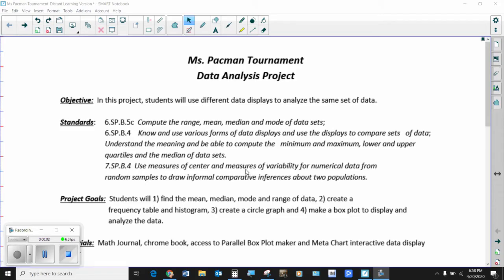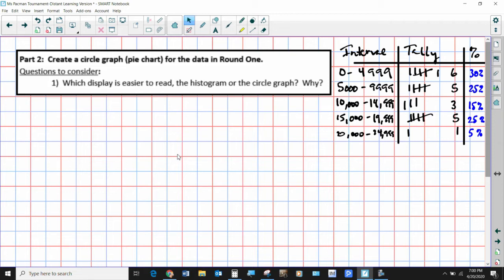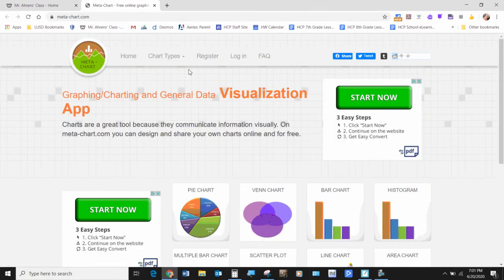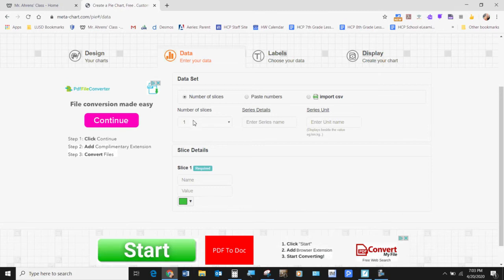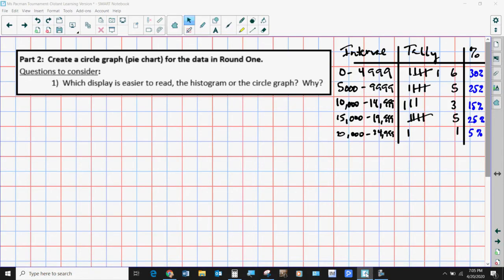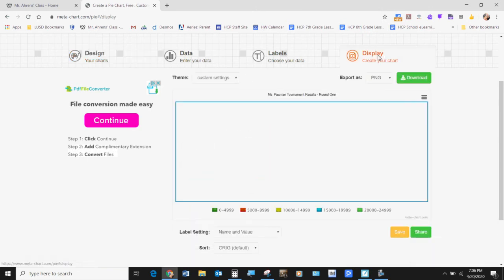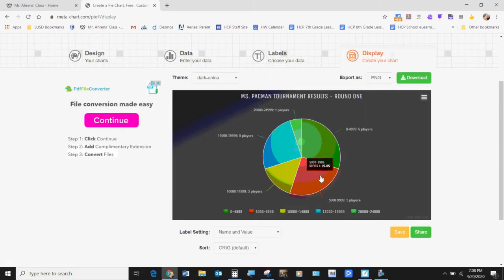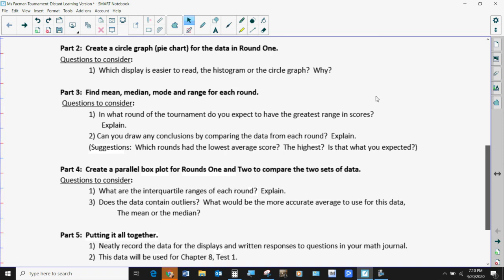Ms. Pacman Tournament Project, part 2